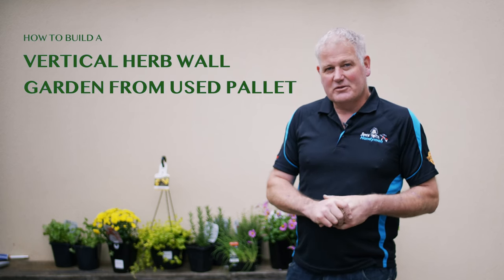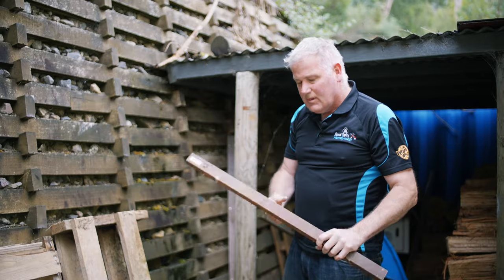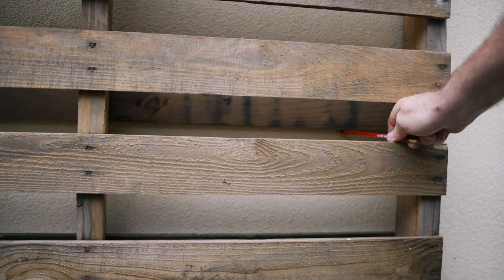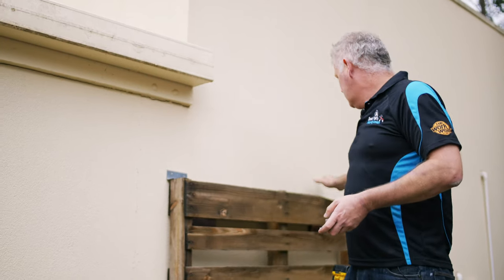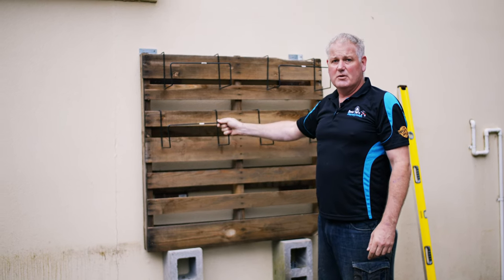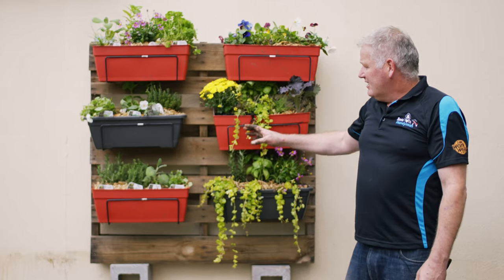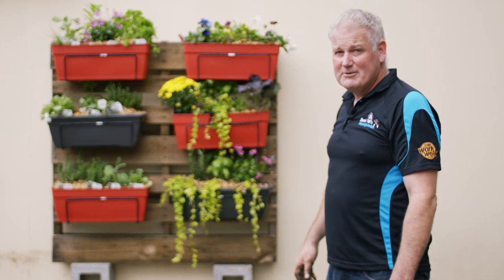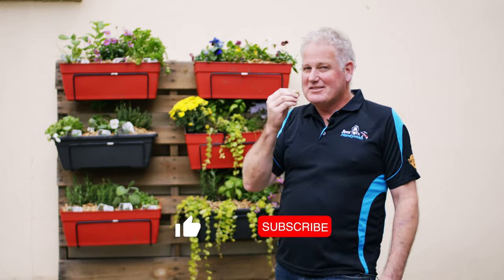How to Build a Herb Garden on the wall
Give your garden a stylish makeover with our simple-to-install Herb Garden design idea.
If you’re on the hunt to fill up wall space in the backyard, make your small garden more efficient, or are just looking for a fun DIY project to do, then this might be the video for you. Recycling a used palette, we’ll demonstrate easy steps on how to build your new vertical wall herb garden. This project can be done for an outdoor or indoor herb garden DIY project!

Let us know if you’re interested in any more handy garden DIY projects!

Jim’s Handyman provides the best handyman services that will suit all of your property modification needs. Whether you need a handyman for your home or office, you can count on Jim's to provide expert advice and the best quality service.